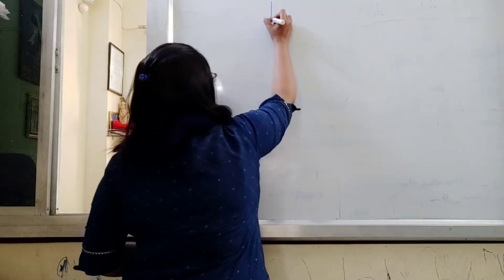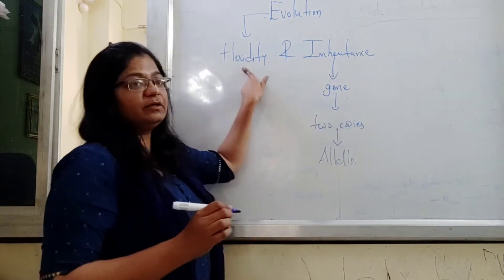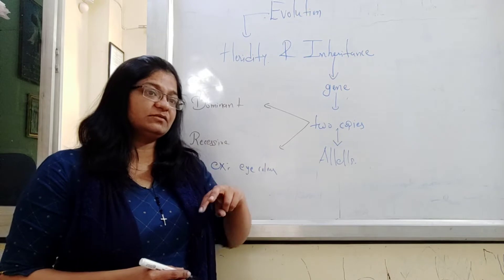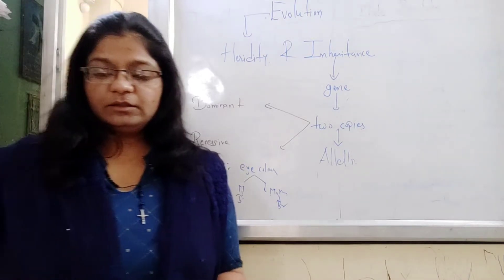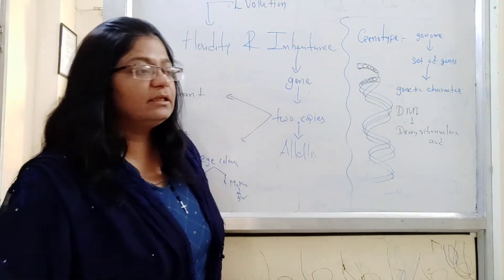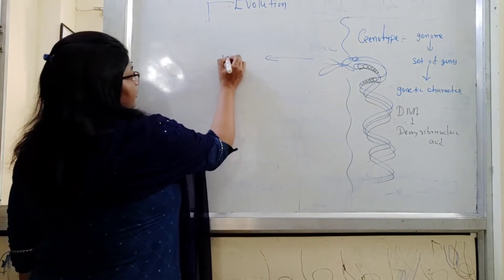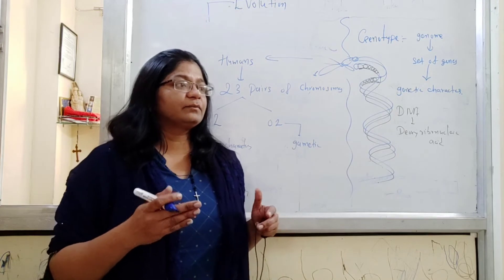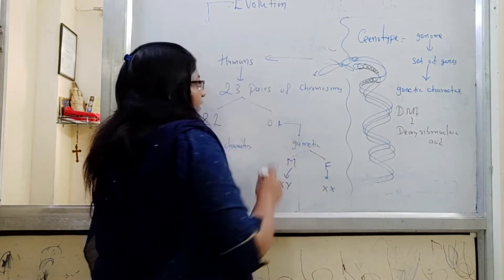Heridity and Evolution @ class 10 Biology // CBSE Biology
Heredity

Inheritance

Evolution

Genetics

Phenotype